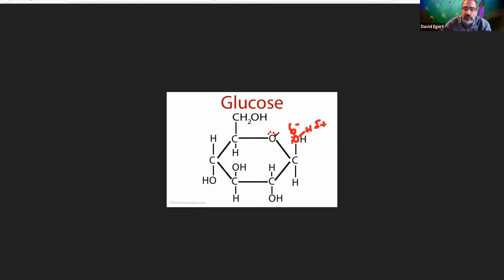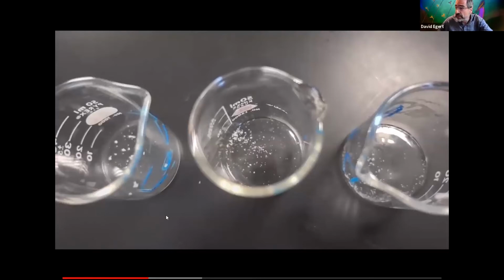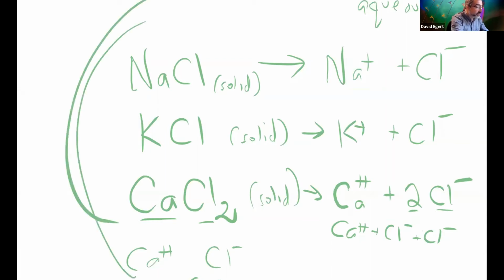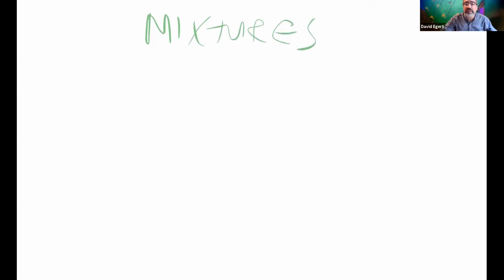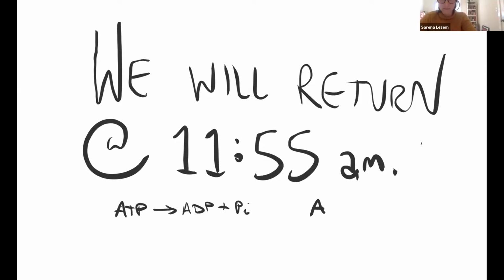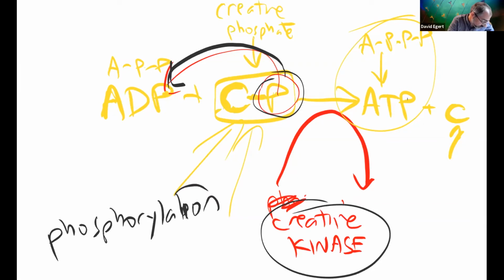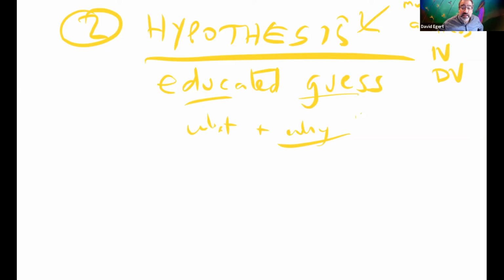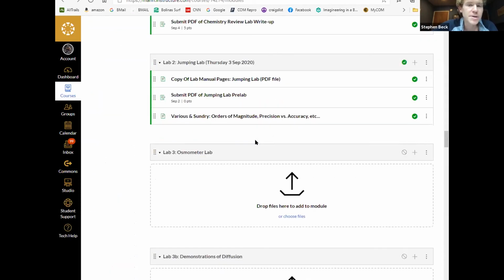Human Physiology - 1Sept2020: Chemistry Review Lab